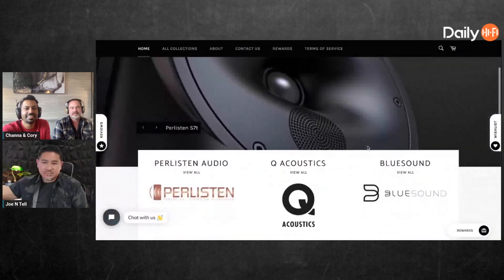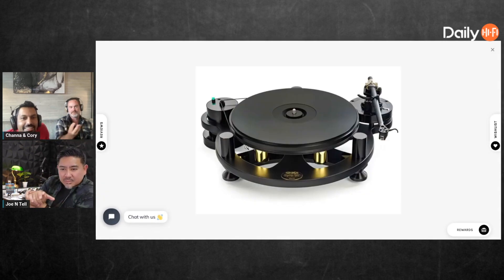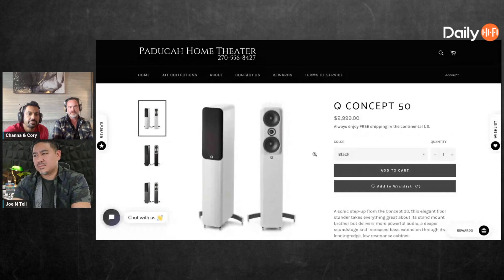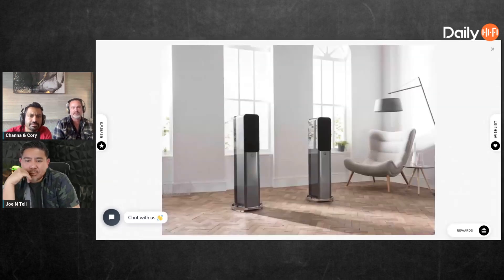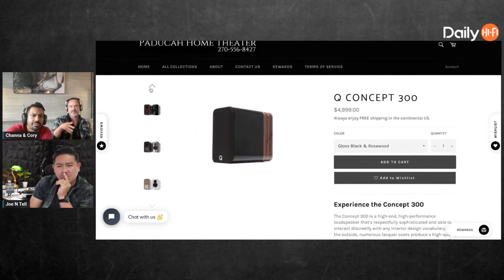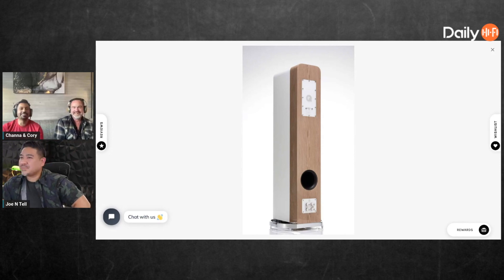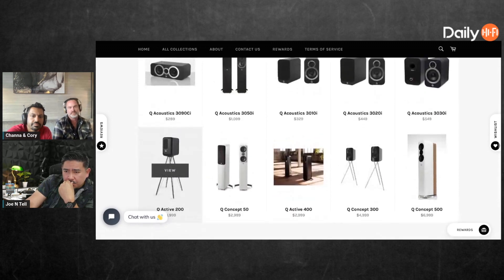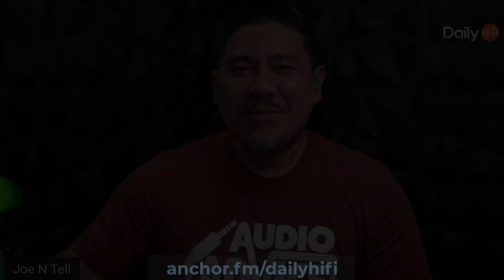What Is Cory Rocking At Home?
Become a Member and get the perks of being part of the Daily HiFi Crew

Cory Harrison who runs Paducah Home Theater, has a choice of great equipment to select from. If you were in his shoes what two channel speakers would you get? Also for a home theater what speakers would you like to hear in your system? So many possible combinations to pick from!